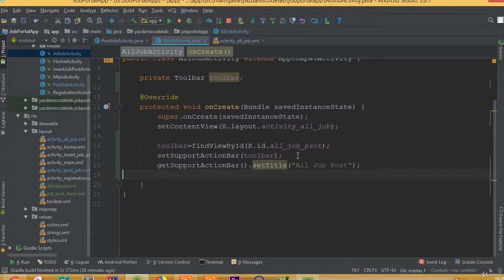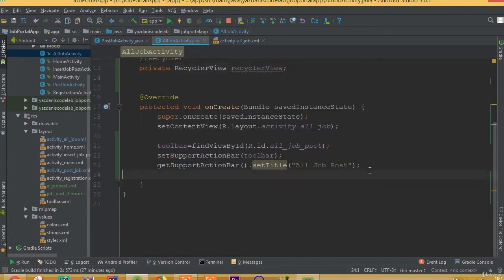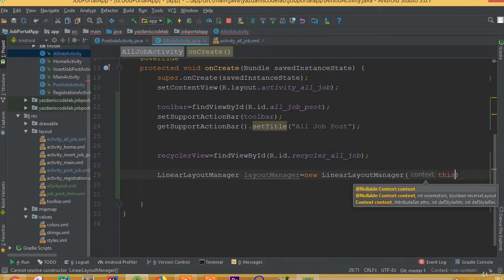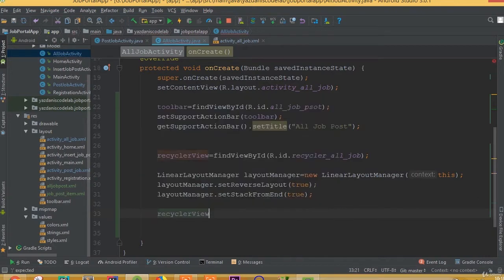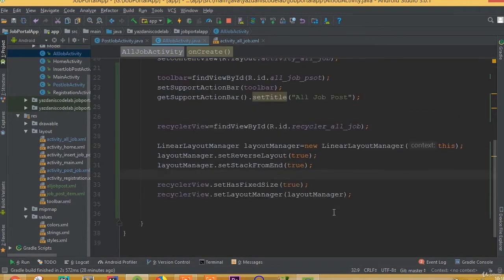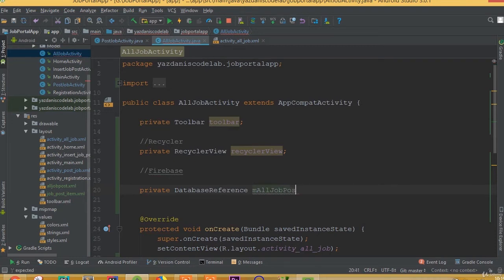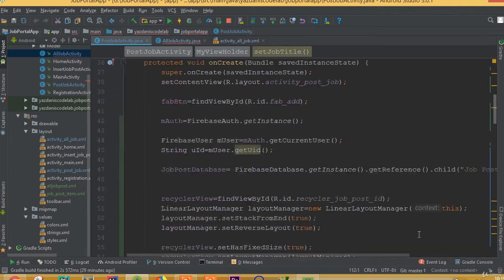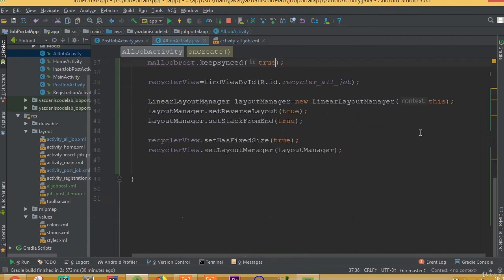Job Portal App - Part 30 | Connect RecyclerView for all Job Post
In this tutorial, we will learn how toConnect RecyclerView for all Job Post